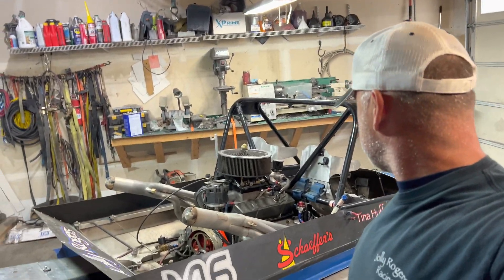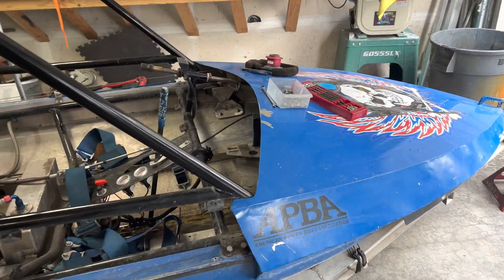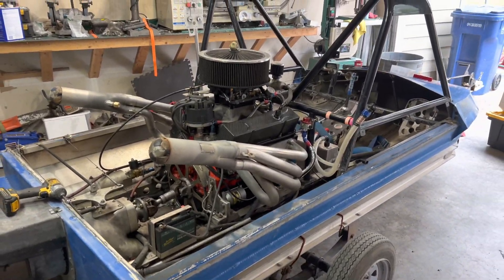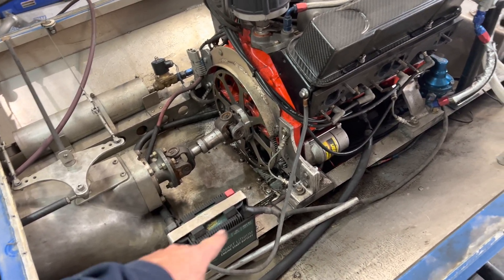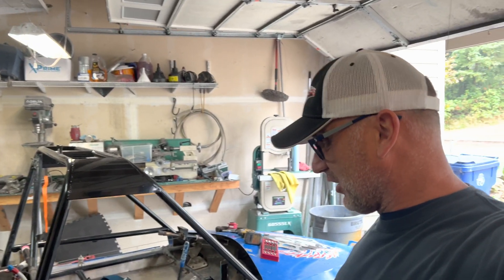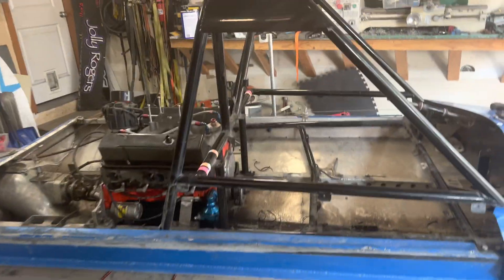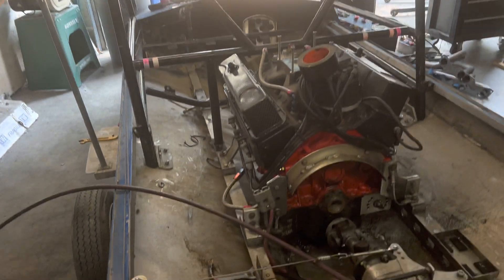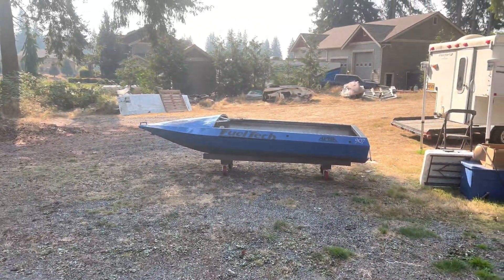Jetsprint build episode 1, complete teardown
Building season is here and it’s time to get to work.  Jetsprints are simple, yet complex.  I’ll show the entire build process